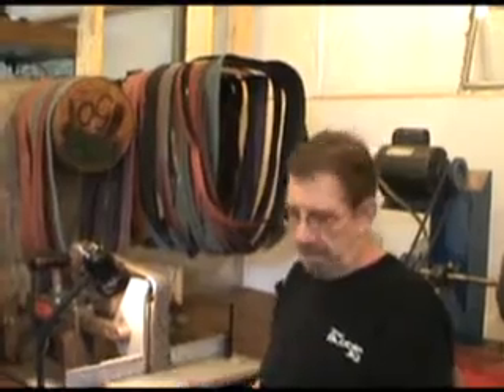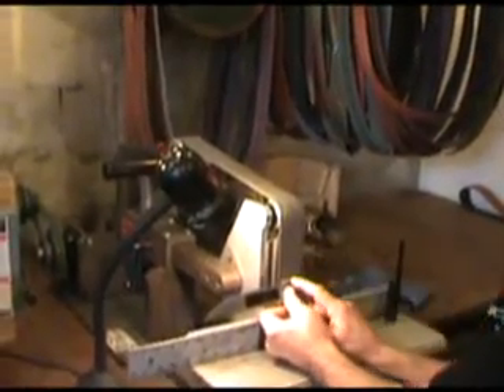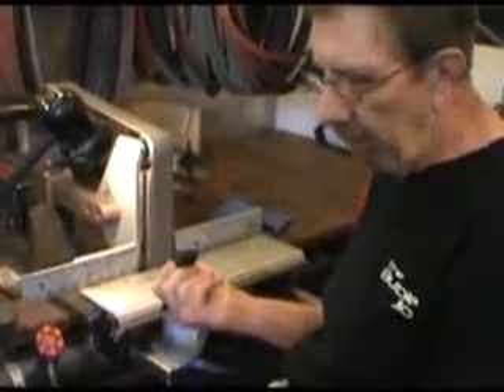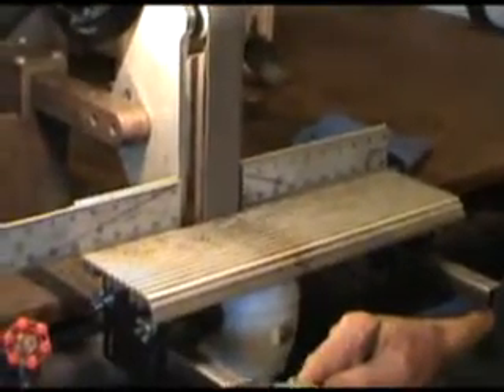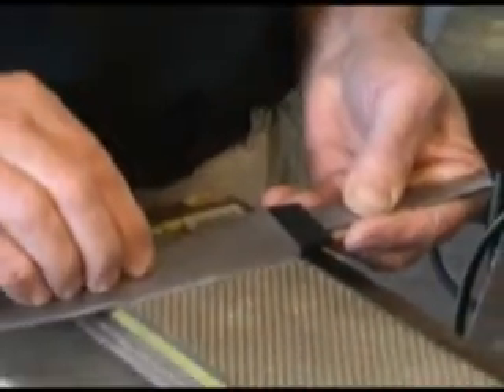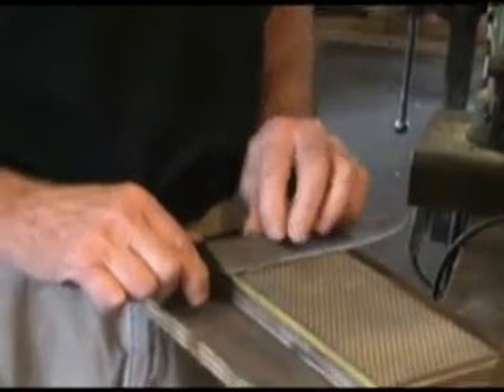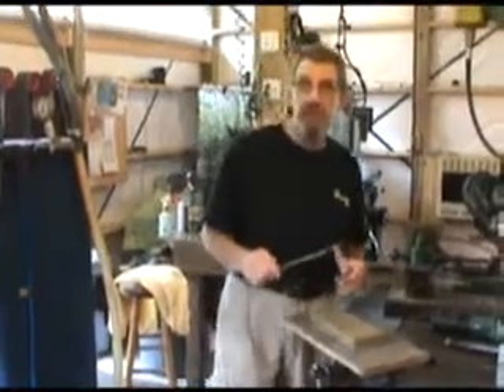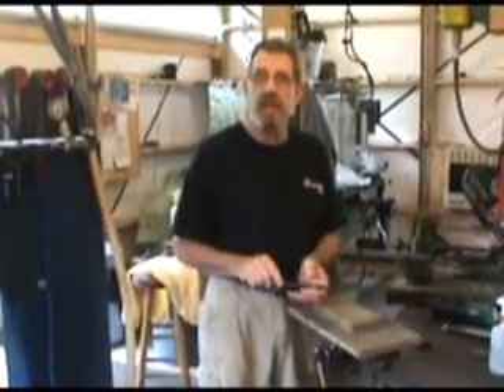Bubble Jig Knife Sharpening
Sharpening a blade with the bubble jig